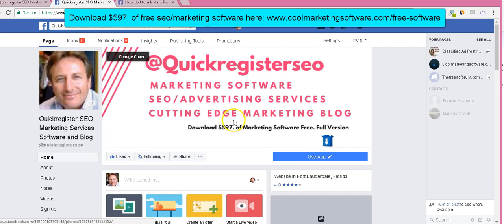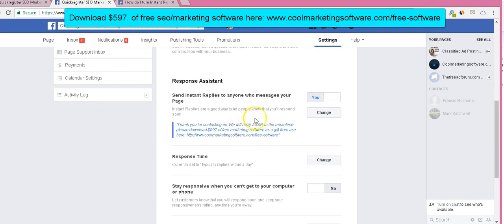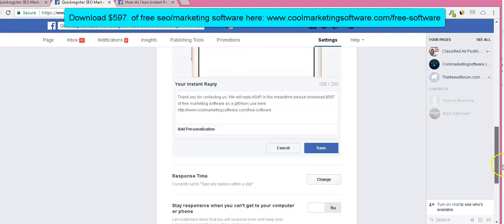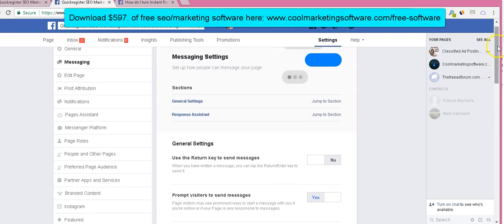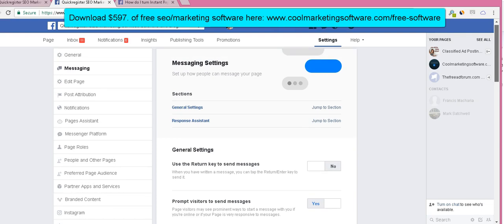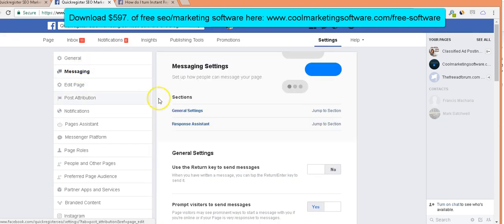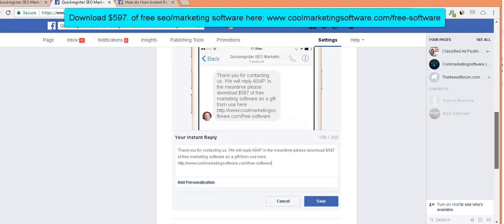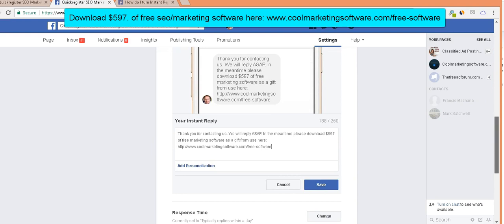How to Use Facebook Instant Replies to Build Your List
Download $597. of free seo and marketing software.
Full versions not free trials.

Facebook allows you to have an instant reply
autoresponder sent out every time somebody
tries to contact you on Facebook.

Most replies says something like "Thank you very
much for contacting us we will get back to you
as soon as possible."

Why not add a call to action?

For example: "Thank you very
as soon as possible. In the meantime we would
like to offer you a gift of $597. free

Of course you can personalize this the way
you want to and use your own free offer
which leads to your own opt in form.

This video shows you how to enable instant
replies on Facebook and how to include your
own customized message with call to action.

Tutorials: How to Set Up Facebook Page Autoresponder/Instant Reply
How to Set Up Facebook Instant Replies | The Art of Grit + Grace
How To Set Up Auto Reply In Facebook Messenger
How to Set Auto Reply Messages in Facebook Page
How to Set Auto Reply on Facebook Chat - Facebook Instant Replies Bangla Tutorial
Facebook Instant Replies
How to Get an Auto Reply on Facebook : Facebook Tips & Tricks
Setting Up An Away Message | Facebook Fan Page | Instant Replies Private Chat
Automatic instant replies for messages on Facebook page
How to turn on your Fan page Instant reply
Facebook Instant Replies
How to Use Facebook Response Assistant for Facebook Pages to Create Auto Reply Messages